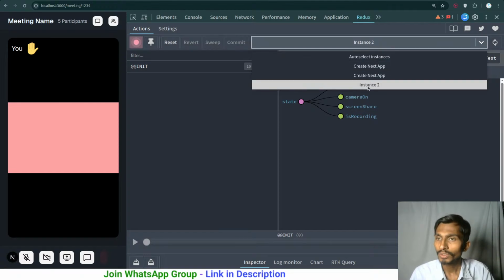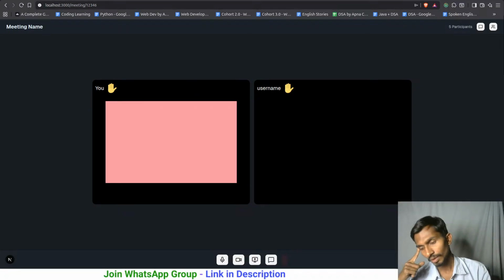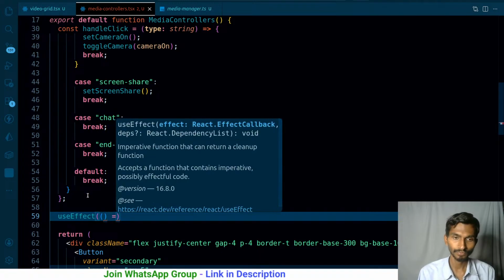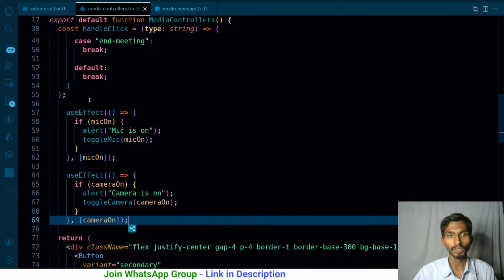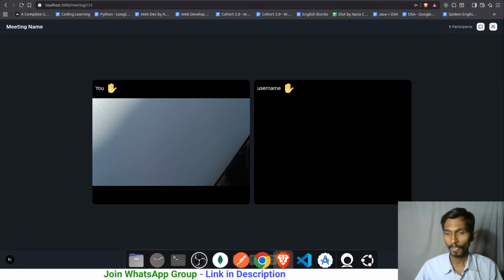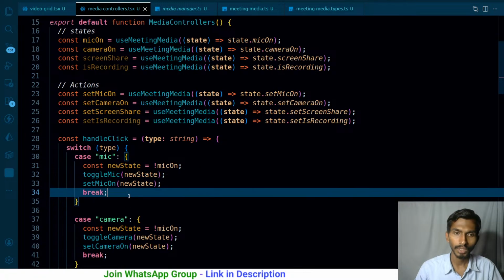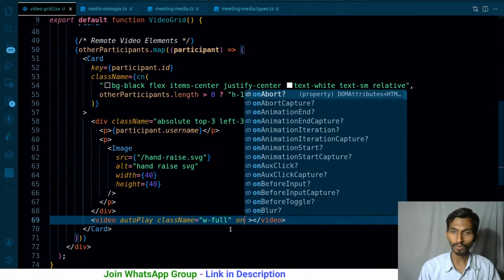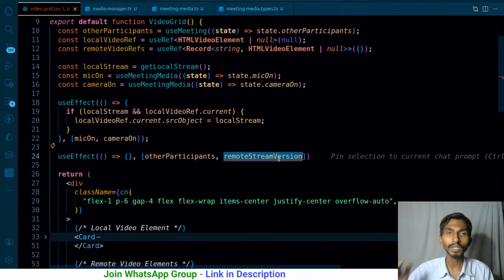Day - 137 | Google Meet Clone - Part - 14 - Learning FullStack Web Dev | Coding The Code